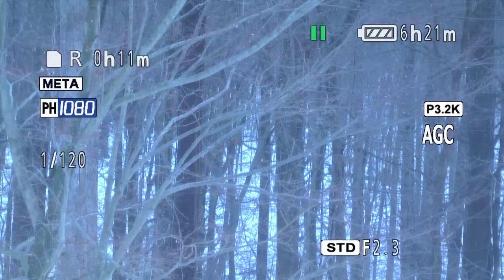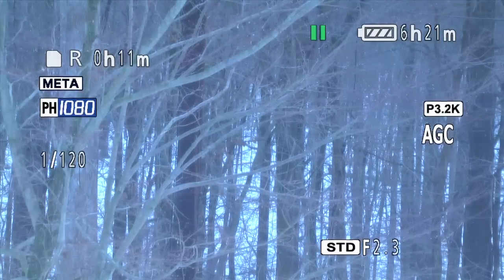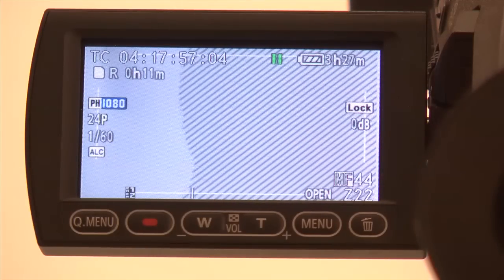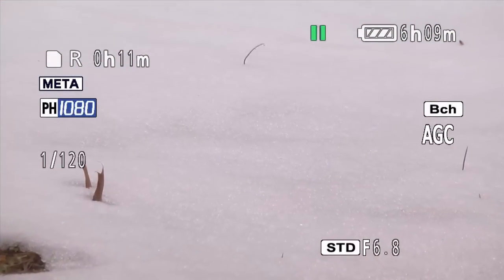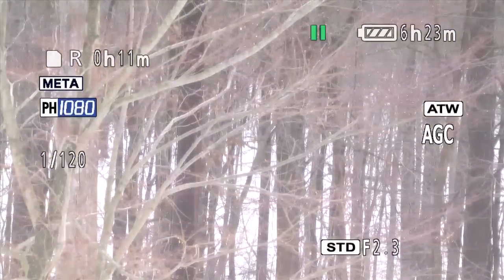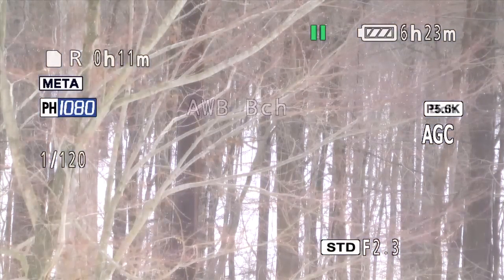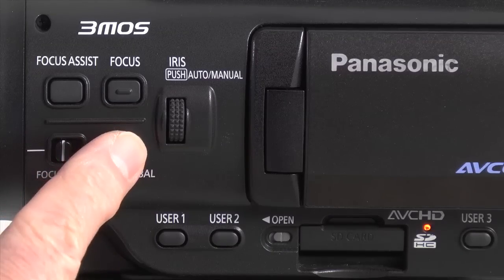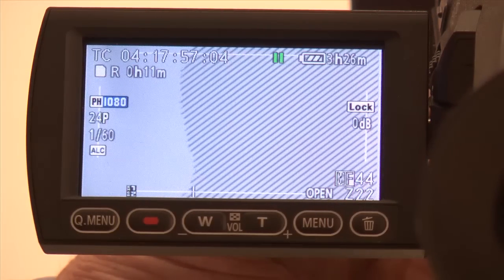AG-HMC40 AVCCAM camcorder: "What is white balance?"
In this AG-HC40 AVCCAM camcorder "how to" video, learn about the importance and benefits of white balance.